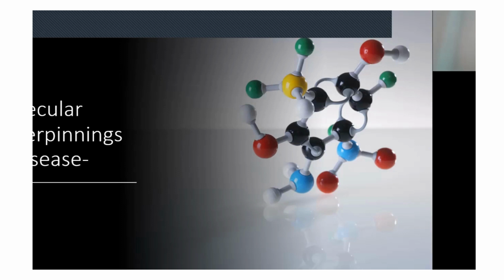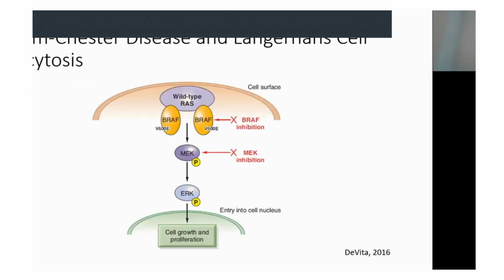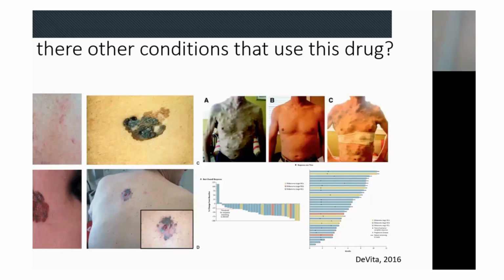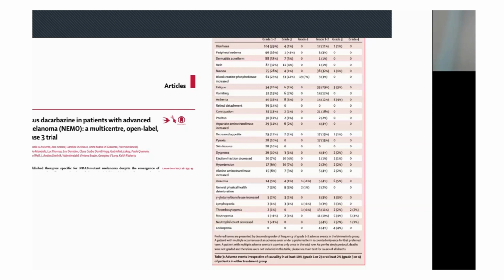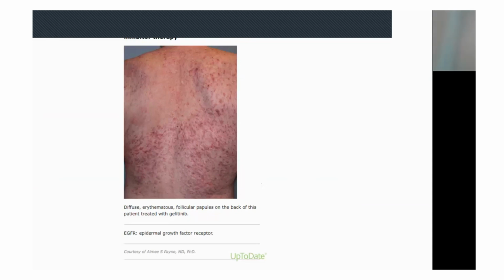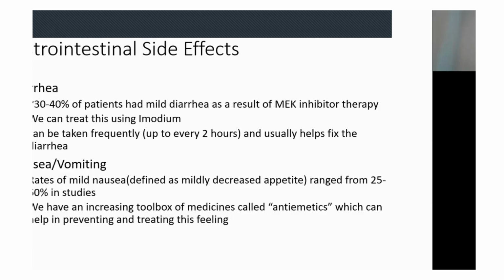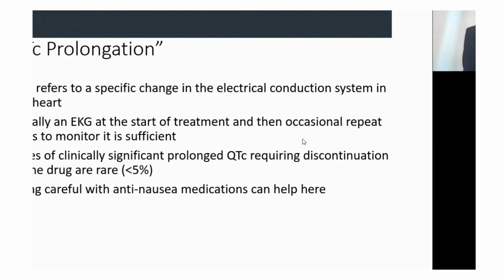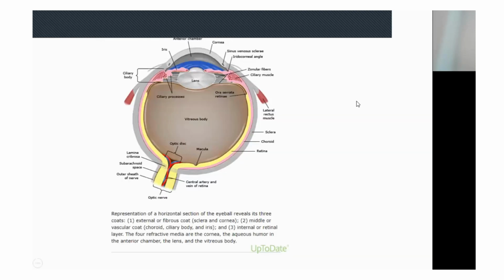2022 - Regional Meeting - Managing MFK Targeted Therapies - Robert Franklin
Dr. Robert Franklin presents Erdheim-Chester Disease: Managing MEK Targeted Therapies at the Regional Patient & Family Gathering in Ohio.  Learn about the MEK-Inhibitors used to treat ECD, including the recently FDA-approved cobimetinib. Topics will include the most common side effects and ways to manage them, monitoring and dosage recommendations, and the financial burdens associated.